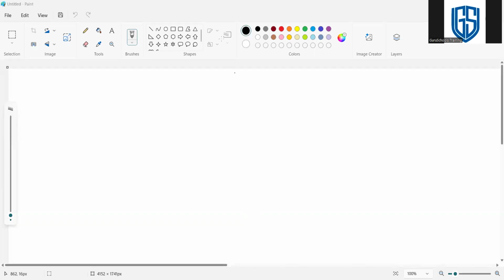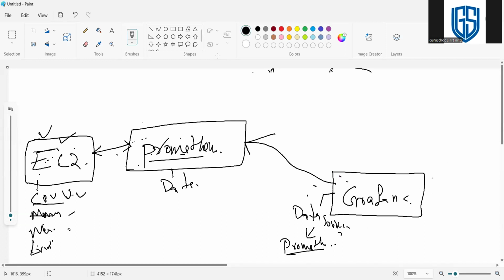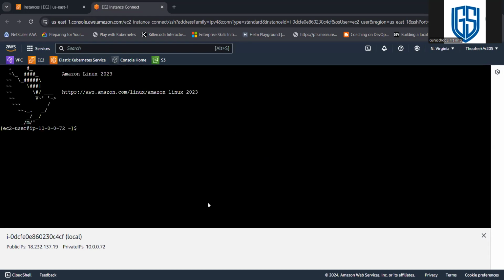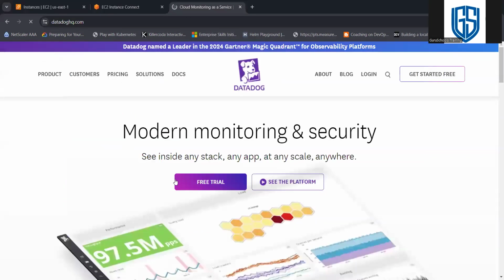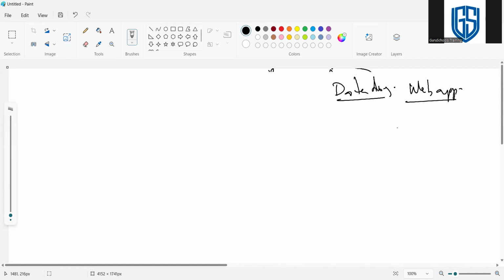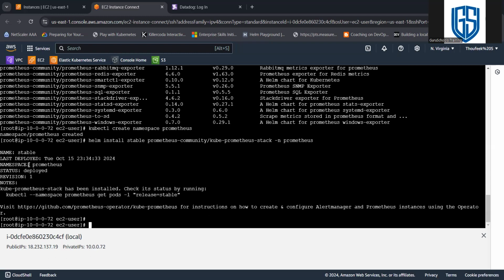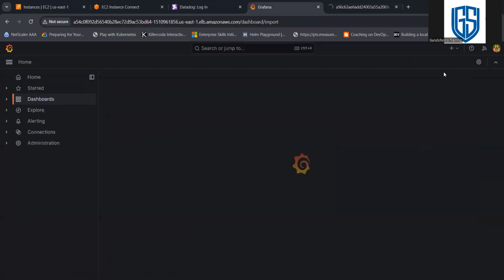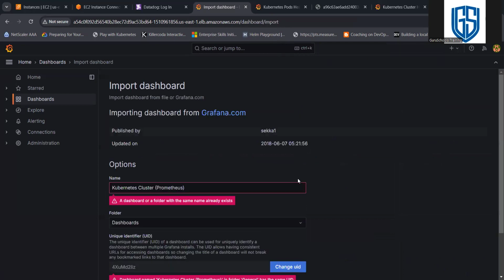AWS CLOUD DEVOPS | Batch 3 | Day 24 / Monitoring Kubernetes Using Prometheus And Garafana